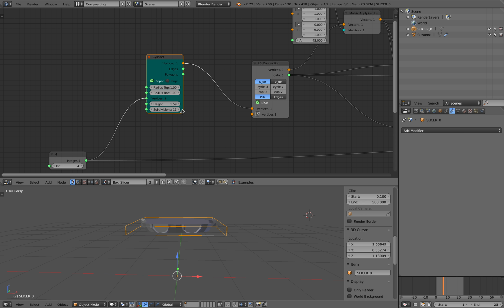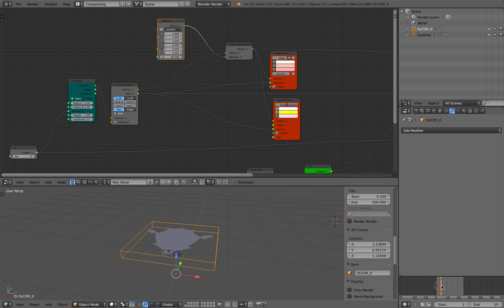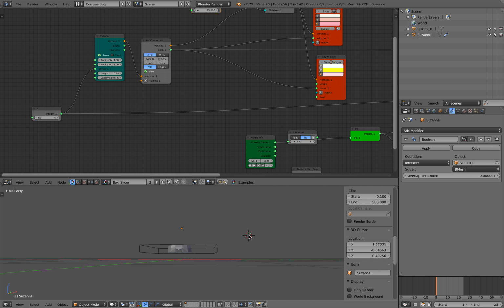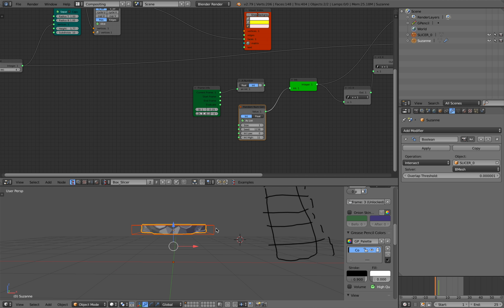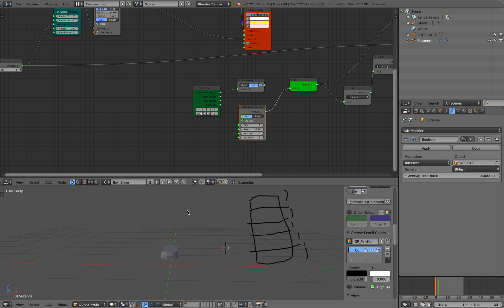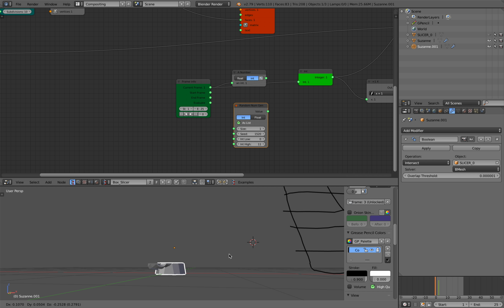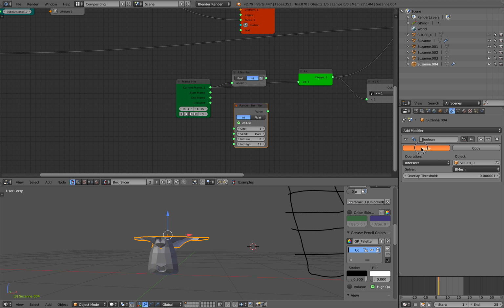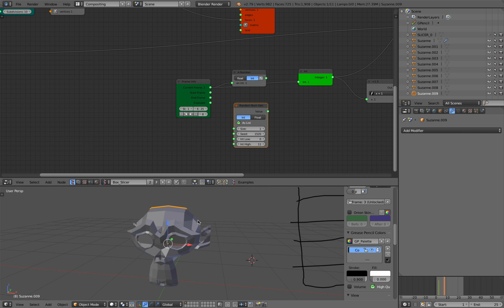LIVENODING 1056 / SV Kafkaesque Suzanne Head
In this episode, I am sharing a node setup made in Blender using SV add-on which takes advantage of Boolean Modifier to do slicing of Suzanne monkey head. You can customized this to your need, maybe for 3D printing of Kafkaesque (Franz Kafka) sculpture.